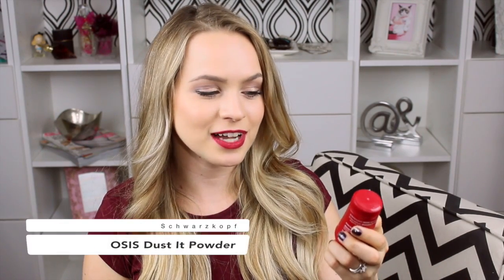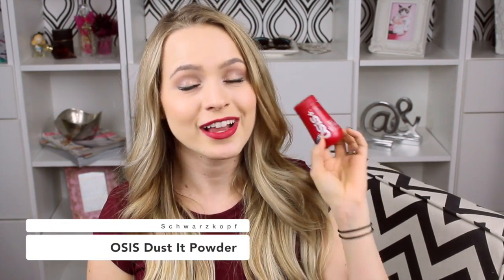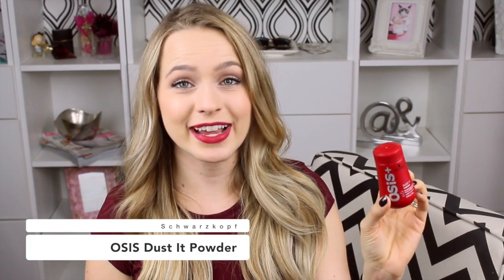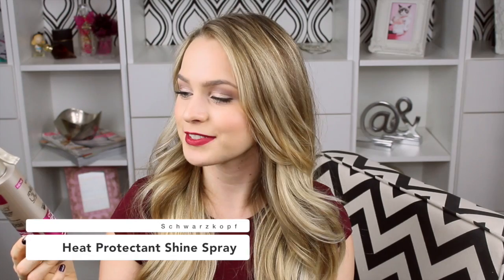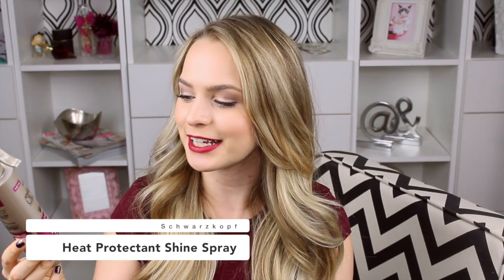Drugstore Vs Salon Hair Product Dupes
Today I'm pitting drugstore vs salon hair products and showing you some dupes to save money!

Don't get me wrong, I love high end and salon hairstyling products as much as anyone, but I know we all have budgets and sometimes less expensive items are better. Lets talk about some drugstore products that are seriously worth the hype!

★What I Used:★
-Moroccanoil Treatment Light
-Kardashian Beauty Blow Dry Cream

-Osis Dust It Volumizing Powder
-Schwarzkopf Styliste Ultime Biotin + Volume & Texture Magic Volume Powder

-Paul Mitchell Hot Off The Press Heat Spray
-Schwarzkopf Styliste Ultime Crystal Shine and Hold Heat Protection Spray

-Moroccanoil Root Boost
-Kardashian Beauty K Body Volume Foam

-BigSexyHair Get Layered Hairspray
-Schwarzkopf Styliste Ultime Biotin + Volume H20 Free Hairspray

New Mailing Address:
Kayley Melissa
4441-106 Six Forks Rd #165

Lips: LOC x Tati Vibrant Matte Lipstick Wildest Dreams

 (Use the link + Code for discount!)

❤All Wands $28! Code: GOTTACURL

❤Silhouette Straightener $26! Code: SMOOTHDEAL